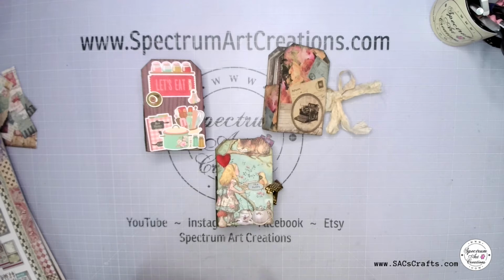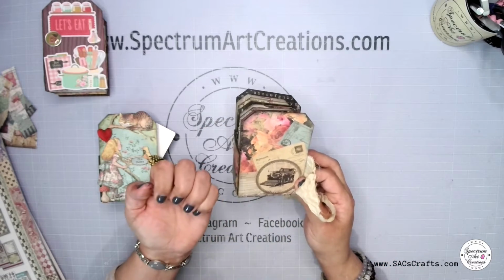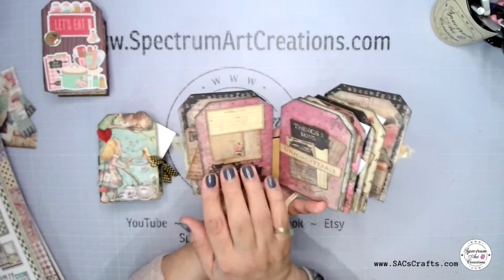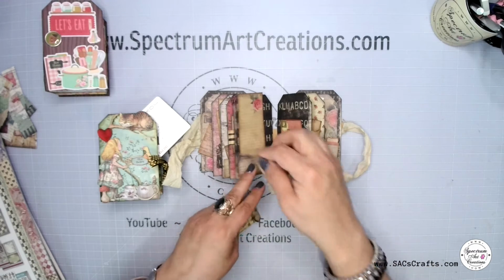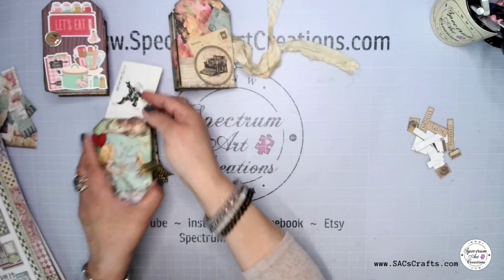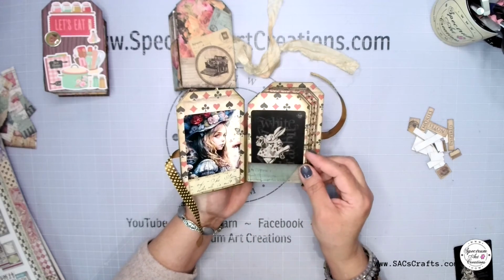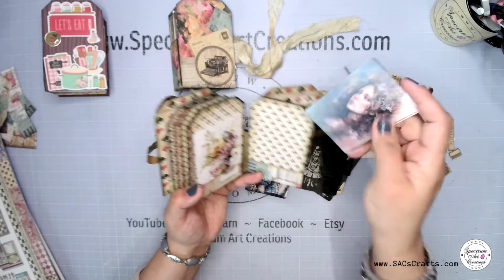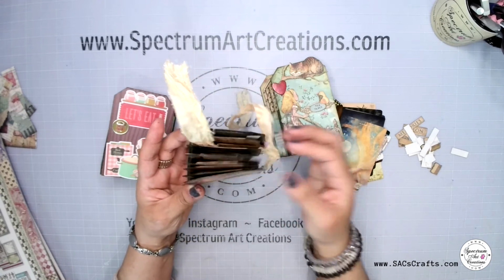Artist Trading Card Holder Tag Album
Finishing up our "Try it Tuesday" projects. Here are 3 examples of the very versatile tag album and how it can be used to store ATCs (Artist Trading Cards) or ephemera, or photos.

Brands such as: Graphic 45, Stamperia, Prima, Ciao Bella, Blue Fern, Tim Holtz, Stampers Anonymous, Mintay, ITD ,Dress my Craft, Craft o' Clock, BoBunny, Dina Wakley, Jane Davenport, Cosmic Shimmer, Craft Consortium, Blue Fern, Photoplay, 49 and Market, P13, Art by Marlene, Scrapholics, The Dusty Attic, Scrapmir, Fabrika Decoru, Dylusions, WOW!, Lindy's Stamp Gang, Ranger, Finnabair, Alchemy, Stickles, Nuvo, Cosmic Shimmer, Dylusions, TCW (The Crafter's Workshop), Viva, Pion, Studio LIght, AALL Create, MIntay, Little Birdie,  Sam Poole, Seth Apter, Maker's Magic, Echo Park, BoBunny, ITD, Edith Holden, Crafters Companion, Lisa Horton, Simple Stories, Doodlebug, Pinkfresh, Spellbinders, Sizzix, Hero Art, Tonic, and tons more!